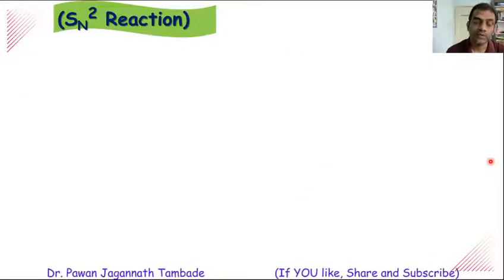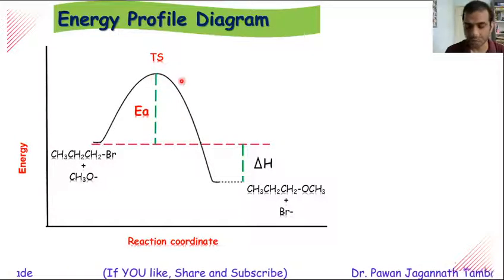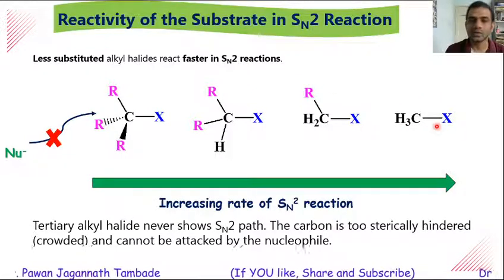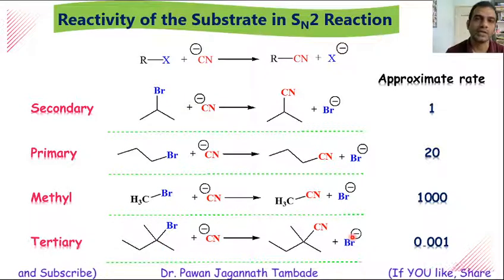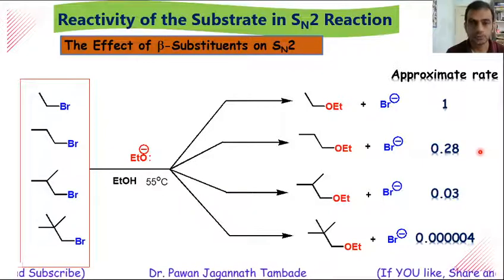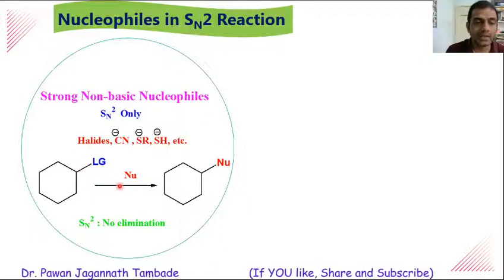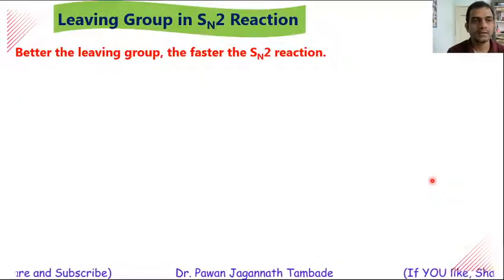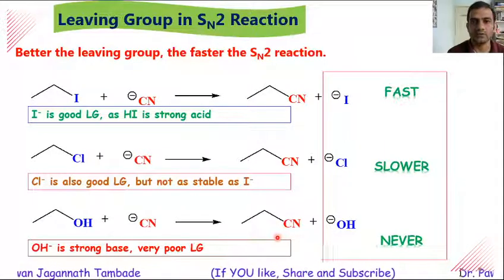SN2 REACTION (BASICS)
In this video lecture basics of SN2 mechanism is discussed. Some points like, effect of substrate, nucleophile and leaving group (with suitable examples) on SN2 reaction is covered.